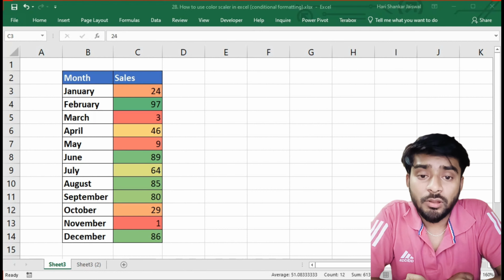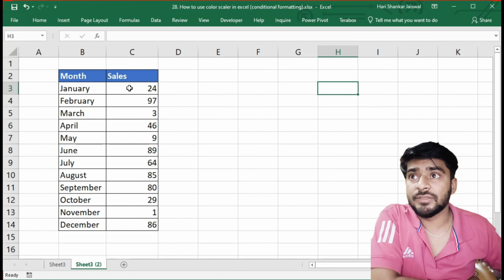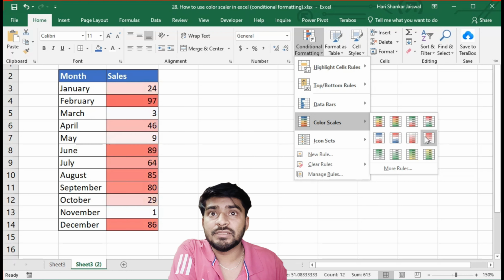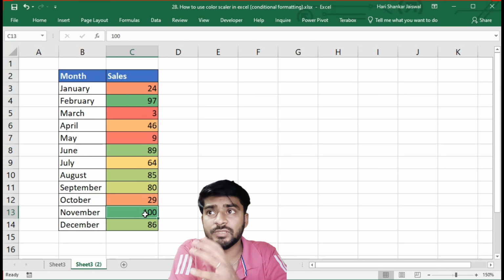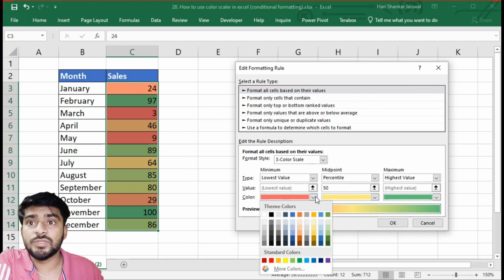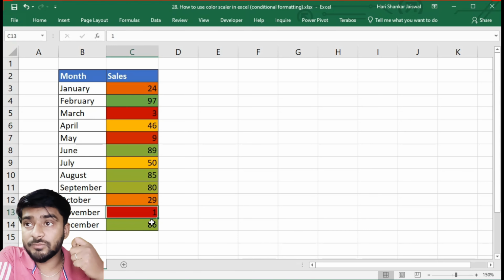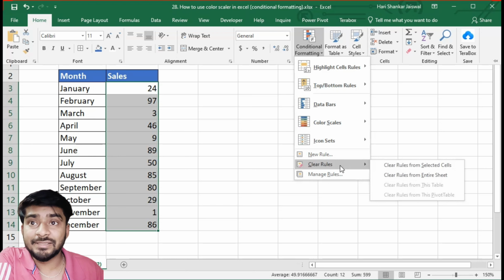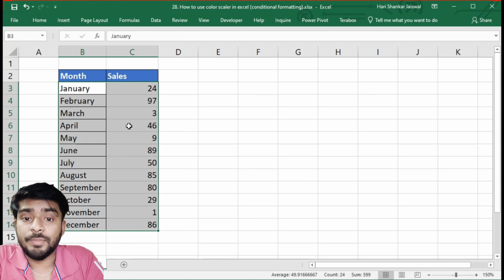How to Use Color Scales in Excel (Conditional Formatting)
Learn how to use colour scales in Excel. Thanks to colour scales, you’ll be able to design a data table with a clear overview of the maximum, the minimum as well as the middle values.